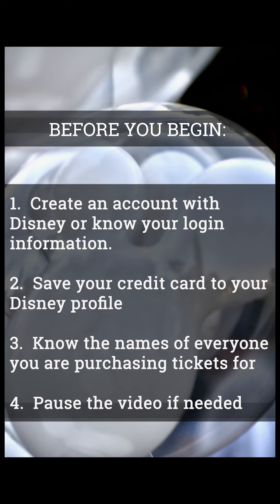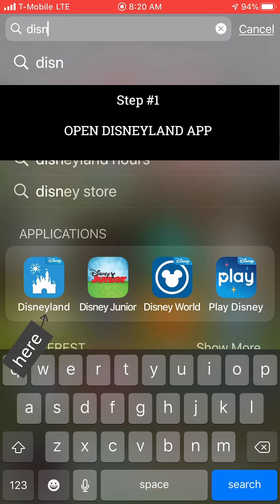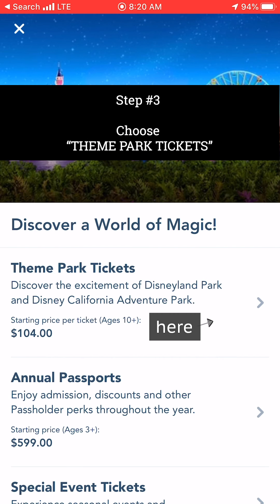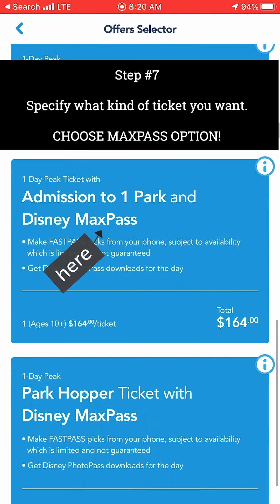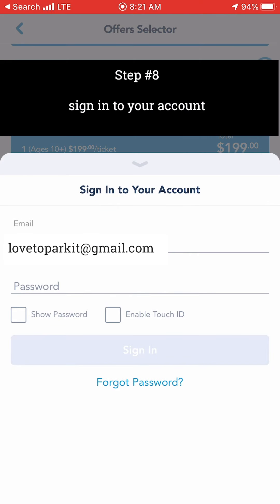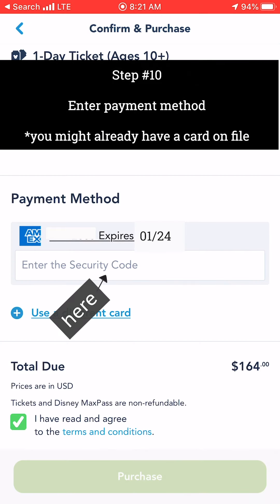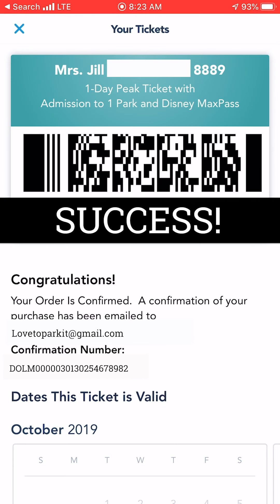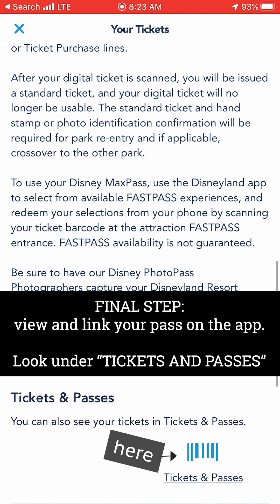HOW to PURCHASE TICKETS on the DISNEYLAND APP in 4 minutes! Quick and easy Disneyland App tutorial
Feeling intimidated by the Disneyland App?  Well there's no need because PARK IT: Theme Parks Edition is here to help you!

You are already smarter than you think you are; you found this video and want to learn how to use the Disneyland App!  That tells me that you understand that using the app is going to save you tons of time.  And you are right!  It is going to save you lots of time and help you out in so many ways.

One of the first things I like to tell people who ask me for tips about Disneyland is to make sure to purchase your tickets on the Disneyland App.  There are other options of course, but purchasing your tickets on the app is good idea for several reasons:

1. If you purchase your tickets on the app, it is much easier to link your tickets to a Disney MaxPass.  Disney MaxPass is available only through the Disneyland App and allows you to book FastPasses(which keeps you from standing in the long and dreaded Stand-by line).  I don't know anyone who wants to stand in line all day, so having the option to decrease your wait time through the power of an app is pretty significant.

2.  Purchasing your tickets on the app will help you learn to navigate the app more quickly and efficiently BEFORE you arrive at the parks.  This will be very advantageous to you because then you won't be opening up the app for the first time when you arrive at Disneyland.  You will already be familiar with how it works and you will already have your ticket ready to scan at the main gate!

3.  After you purchase your ticket through the app, your credit card info will be on file with the app and you can use it at Disney to make the rest of your purchases all day long.  This is so much easier than pulling out your wallet and credit card every time.

So let's jump in to how to purchase tickets through the Disneyland App!

Before you get started, this process will be easier if you have a Disney account.  You will need to sign in to this account to purchase tickets.  If you don't have an account, you can go here to create one:

1.  Make sure you have downloaded the app.  There are several Disney apps, so it can be a little confusing.  Make sure it's labeled "Disneyland" and not something else like Shop Disney or Walt Disney World.
2.  Open up the app by tapping on it.
3.  You will see an announcement screen open up before the main page; this will most likely be an announcement about something new happening at Disneyland.  The announcement screen that came up for me was relating to Galaxy's Edge.
4.  Once you get to the main page, tap the plus sign at the bottom of the screen.
5.  You will see a menu with 5 options.  Choose "buy tickets and annual passports".  Tap on that one.
6.   Next you will tap on the arrow next to "theme Park tickets" or if you are purchasing an annual passport you will tap next to that arrow.
7.  Next you will select the number of days you plan to visit the Disney Parks.
8.  Next you will need to specify which date or dates you will be visiting.  You can either choose today or a future date.
9.  Next you will choose the number of tickets.  Make sure you choose the correct ticket for the correct age group.
10.  Now you will need to decide how many parks you want to visit per day.  You can either choose a one park ticket or a Parkhopper ticket that will allow you to visit both parks in one day.  You will also need to decide if you want to purchase a MaxPass with your ticket or not.  If you will be entering the park after 11 a.m., a MaxPass probably isn't going to be worth it to you.  This is because most of the FastPasses will be gone by then.  If you don't know  what Disney MaxPass is, please watch my video called: Disney MaxPass explained in 5 minutes.  Here's the link:

11.  After you select which kind of ticket you want, you will be prompted to sign in to your Disney account.  Make sure you know this information before you get started with the purchase.
12. Once you are logged in, the next step will be to assign tickets to each person in your group.
13.  Next you will enter your payment information.  If Disney already has your cerdit card information on file, then all you will need to do is put in your security code.
15.  Then tap "purchase"
16. Your ticket will then appear on the screen with a barcode that you will scan upon entering the park.  An email confirmation will be sent to you.
17.  The last step is to link your park ticket to the app.  Just tap the 3 little lines in the bottom right hand corner and choose "tickets and passes".  Then choose "link tickets" at the top.